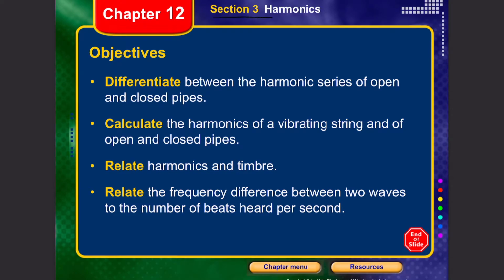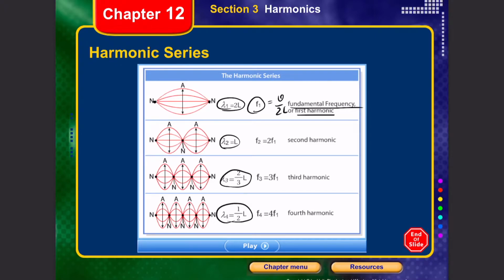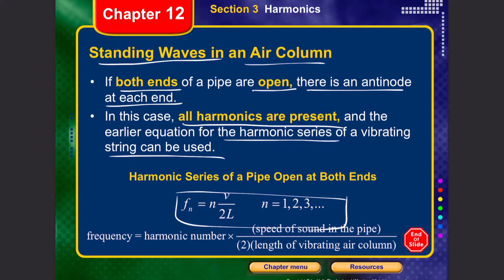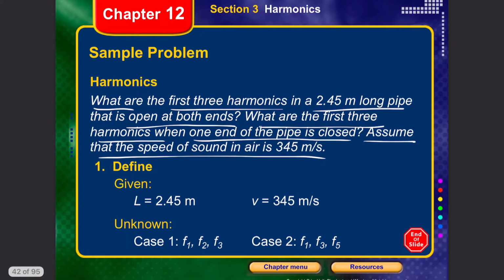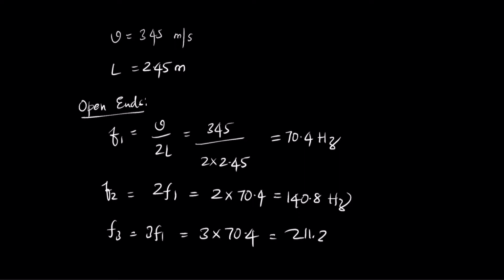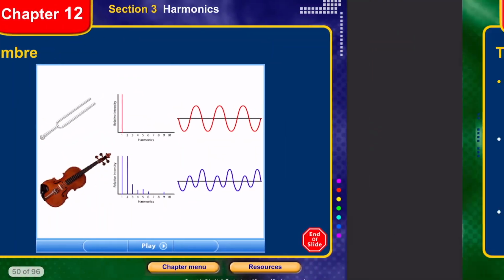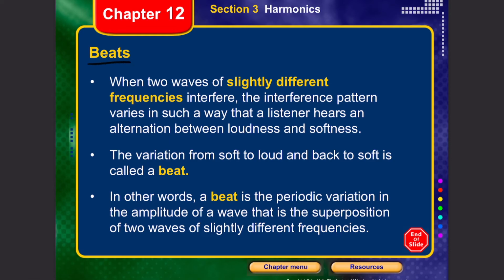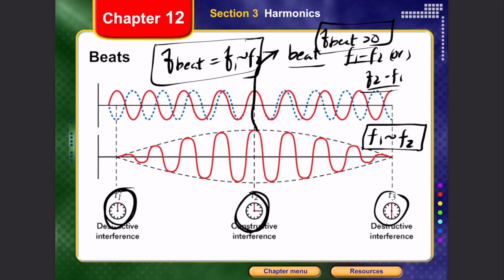Sound | Lecture 2 | General Physics I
This lecture discusses harmonics.